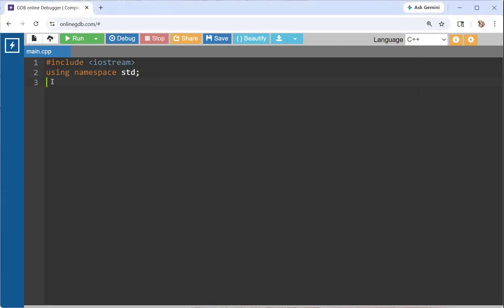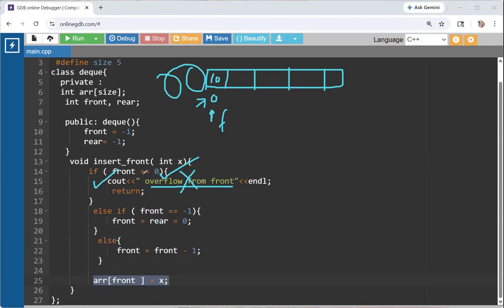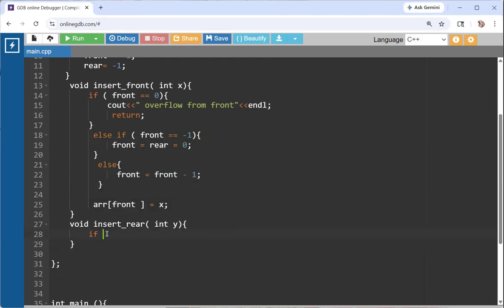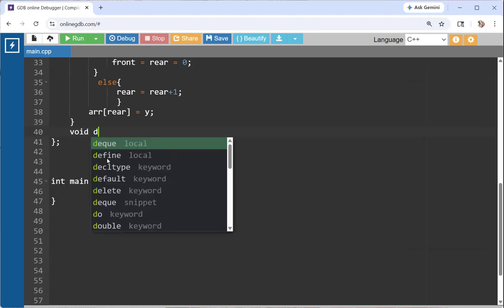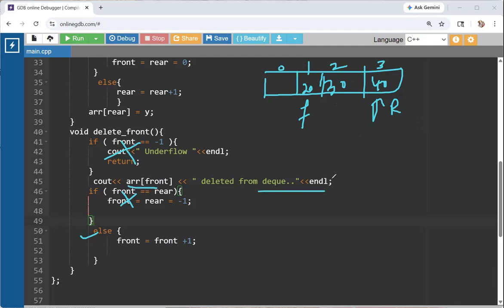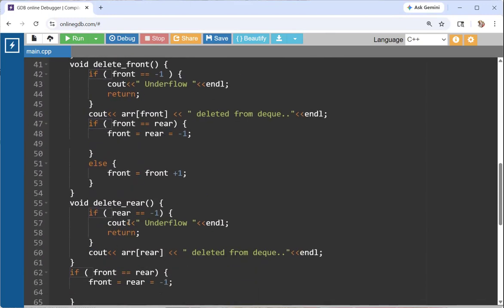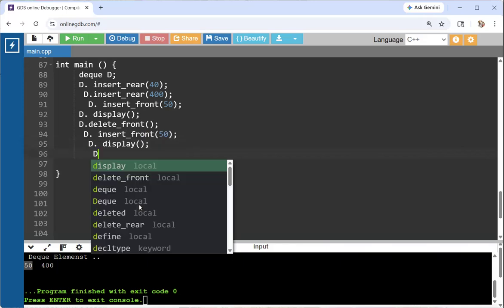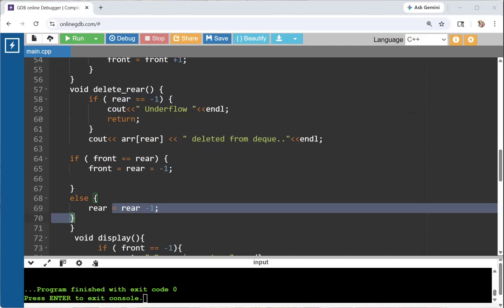Deque using Array | Insert & Delete from Both Ends (Step-by-Step) | C++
Learn how to implement Deque (Double Ended Queue) using Array in C++ with this step-by-step tutorial.

In this video, we cover:
✔ Deque concept recap
✔ Array implementation using front and rear pointers
✔ Insertion at front and rear
✔ Deletion from front and rear
✔ Complete C++ code explanation
✔ Time complexity and limitations

This video is perfect for students, beginners, and interview preparation in Data Structures and Algorithms (DSA).

👉 In the next video, we will learn Circular Deque, which overcomes the limitations of array implementation.